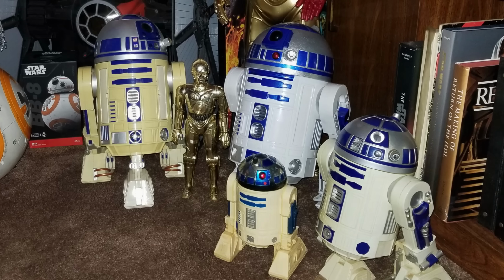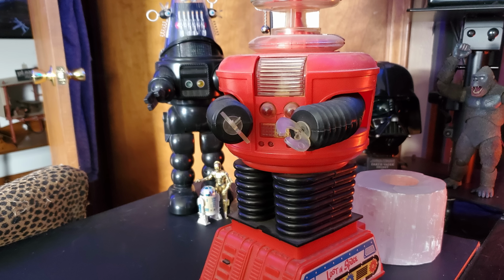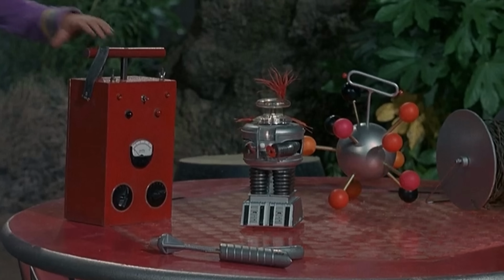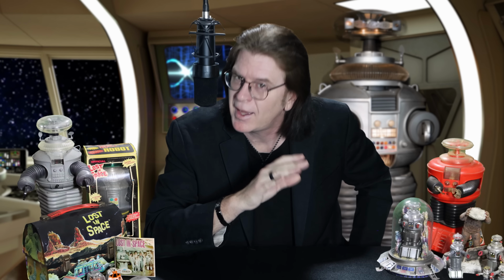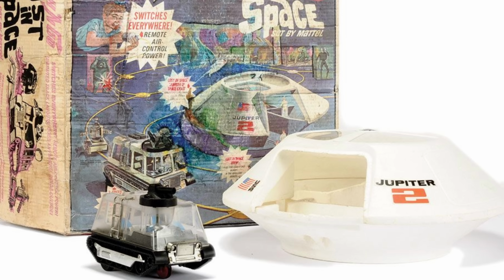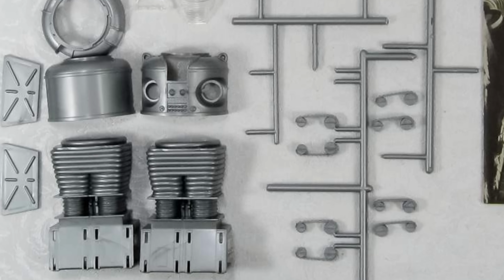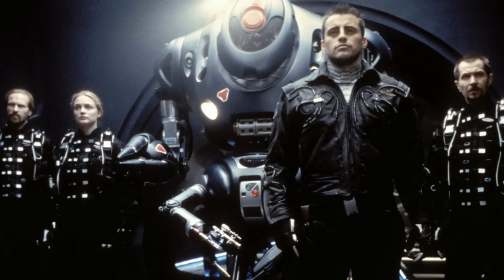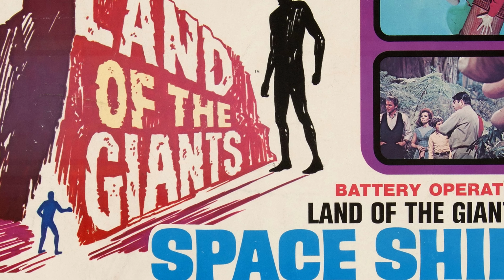What Were the Coolest LOST iN SPACE Toys?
25th ANNIVERSARY LOST iN SPACE REUNION
(HD Download) - (Officially Licensed):